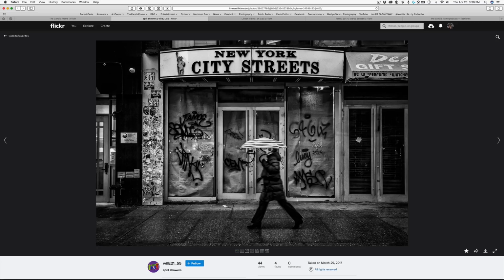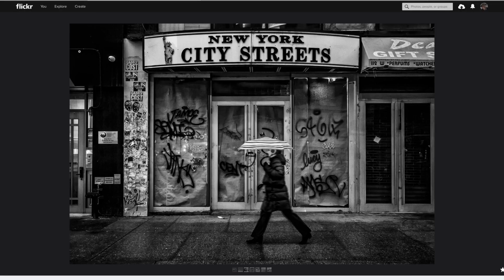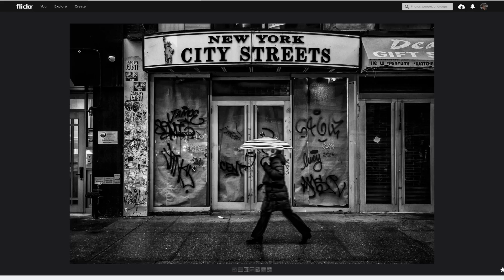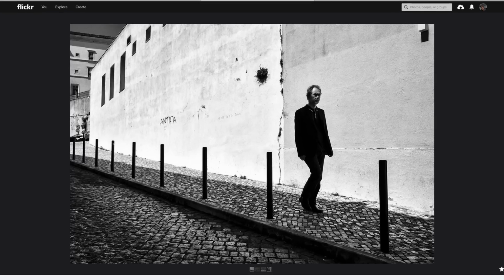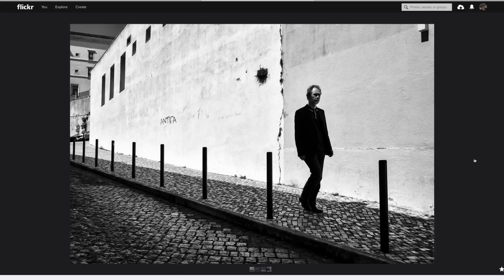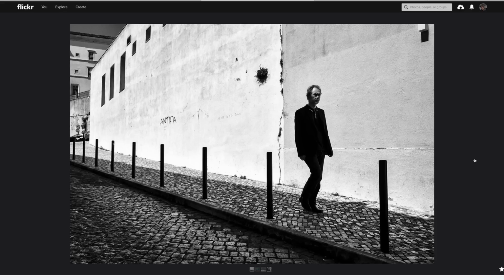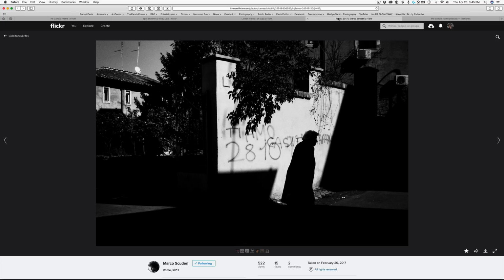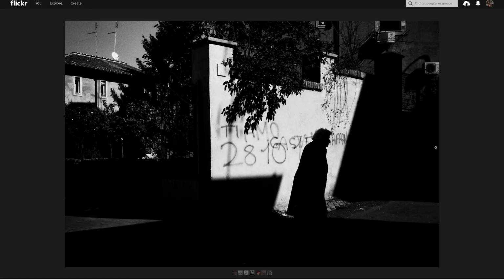Street Photography: Moving Beyond Cliche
In this week's video, Ibarionex discusses how to go beyond the frequent cliche of photographer a walking subject against a backdrop, a storefront or a mural. He observes how using line, light, shadow and form can help a photographer move beyond cliche to create a unique vision of a street scene.
Each week we pull images submitted by listeners to The Candid Frame Flickr pool. You can submit images for consideration in these weekly videos as well as become part of a growing community of photographers.

Listen to The Candid Frame podcast, with new interview featuring great established and emerging photographers.